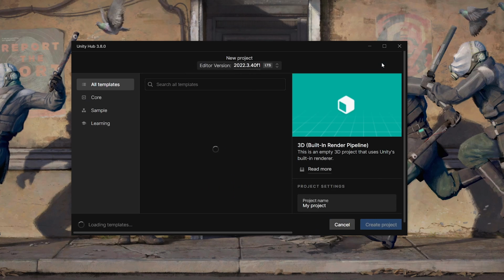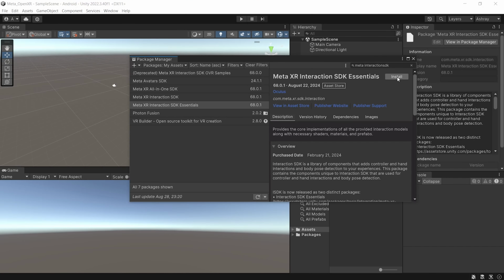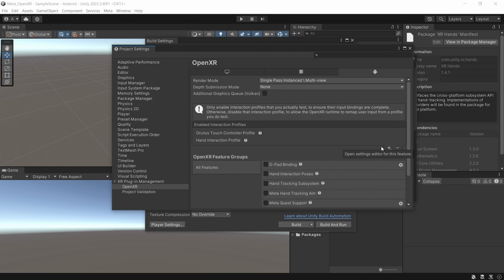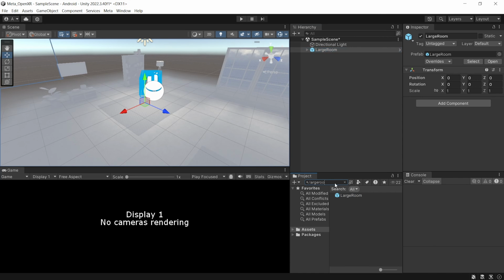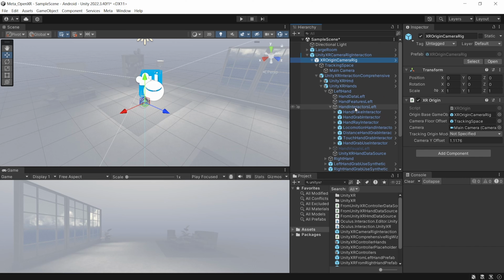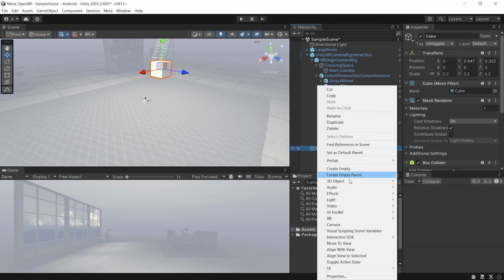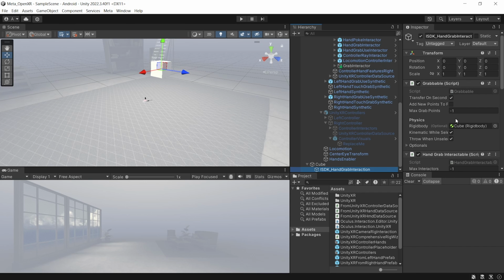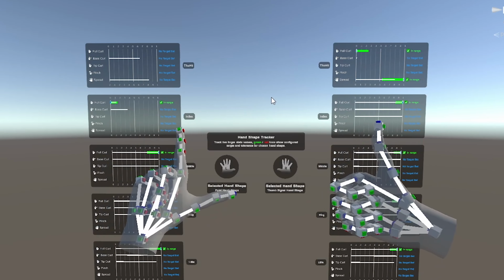Hand Tracking Setup With Unity VR Hands and Meta SDK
00:00 Introduction
00:34 Unity Setup for Hand Tracking
02:19 Hand Tracking Setup
03:41 Adding Grab Interaction
05:11 What's next?